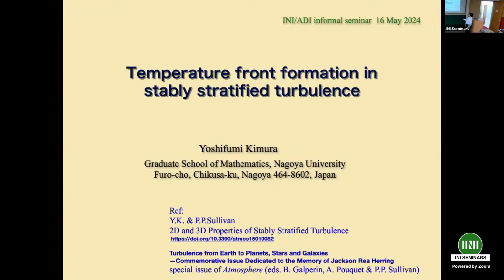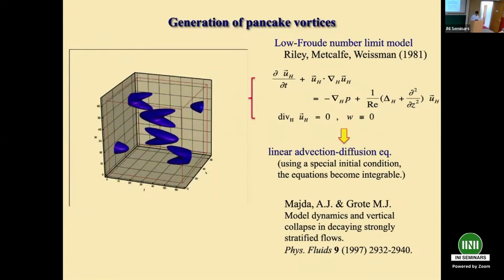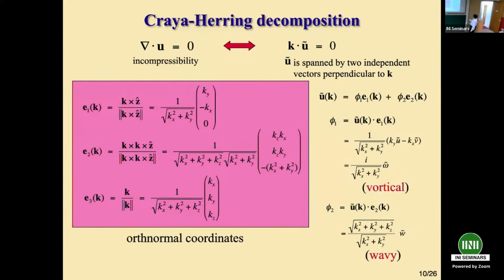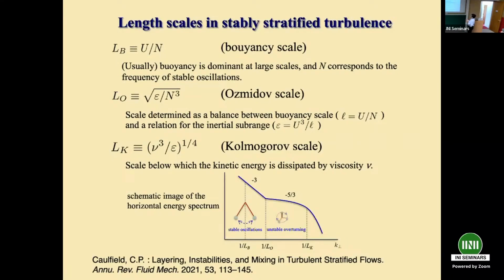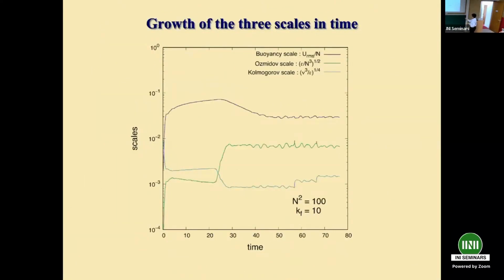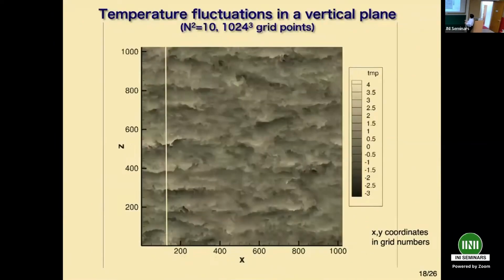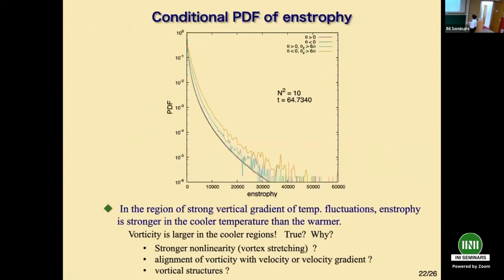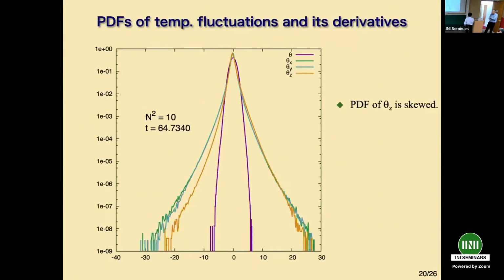ADI | Prof. Yoshifumi Kimura | Temperature front formation in stably stratified turbulence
Speaker: Professor Yoshifumi Kimura (Nagoya University)
Date: 16th May 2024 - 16:00 to 17:00
Venue: INI Seminar Room 2
Title: Temperature front formation in stably stratified turbulence
Abstract: Through interactions between the modes of "waves" and "vortices", stably stratified turbulence exhibits characteristic features both in 2D and 3D. Using DNS of the Navier-Stokes equations under the Boussinesq approximation, we investigate dynamical properties of stably stratified turbulence in relation with the mixed dimensionality.Also it is demonstrated that the temperature fluctuations make sharp fronts vertically which show sawtooth wave structures. Such sawtooth or cliff-rampstructures result in non-symmetric PDFs of the vertical derivative of temperature fluctuations. The reason for the mechanism of asymmetry will be considered.